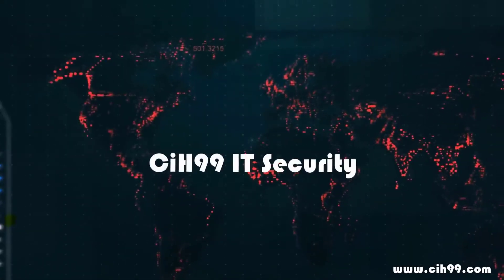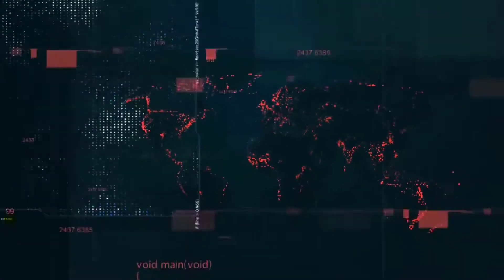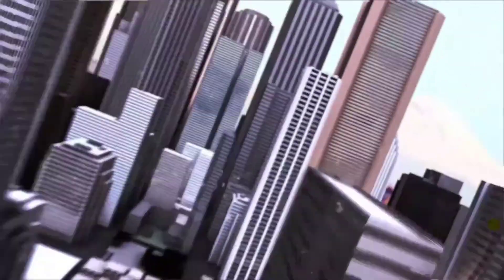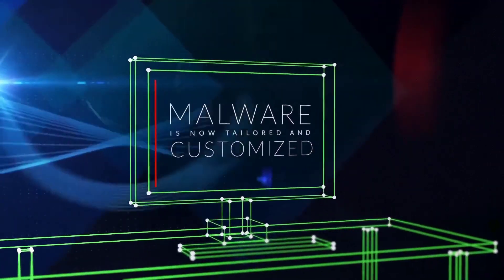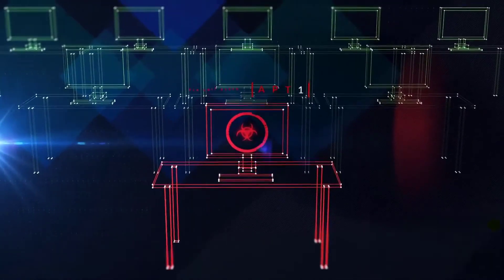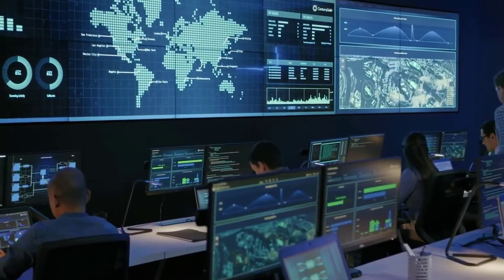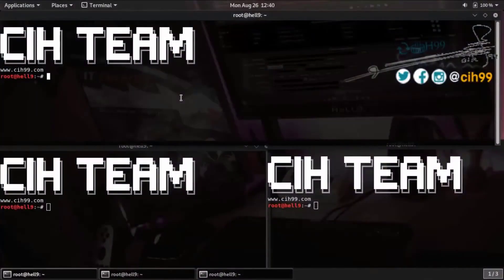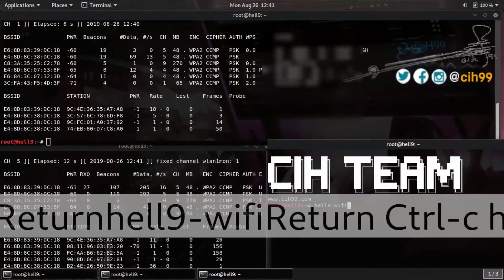Ethical Hacking Projects (HeLL9) | Full Ethical Hacking Course | Online Training Courses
Welcome to the HDA Tech Tips Channel, CiH99 IT Security, Inc Company presents the HeLL9 Project, which is the ethical hacking projects Full Ethical Hacking Course for professional cybersecurity and penetration testing, which is a free and full course on learning the ethical hacking (CEH course), this training course is a requirement Essential if you want to professionalize the security and integrity of the information through which you can obtain the Certified Ethical Hacker Certificate. Nine projects (free online courses) include free online training courses 2022.

Join Our Global Community of Ethical Hacking Projects HELL|9

✎ Always love to read comments ☑ Nice comments and constructive criticism helps me raise the quality of your videos and your second channel.

◄❤✔ Course contents: -
0:00 Ethical Hacking Projects (HeLL9)
Build a security system
Install Important Software
0:24 Penetration Testing
Ethical Hacking Skills
Social Engineering
Cybersecurity
Programming Languages
Home Security System
0:36 HELL9.project Code

◄❤✔ Financial support for developing channel tools

◄❤✔ معلومات تقنية | Tech Info
قائمة تشغيل تضم جميع الفيديوهات التقنية الحديثة والقديمة، تغطي أخبار التقنية، الشروحات، الأجهزة، البرامج، الذكاء الاصطناعي، الأمن السيبراني، التحول الرقمي، ونصائح تقنية مفيدة. تابعنا لتبقى على اطلاع دائم على كل جديد في عالم التكنولوجيا والأمن الرقمي والتحول الرقمي.
This playlist includes all tech videos, old and new, covering tech news, tutorials, gadgets, software, AI, cybersecurity, digital transformation, and useful tech tips. Stay updated with the latest in technology, digital security, and digital transformation.

►❤ ✔️My CV
Information Security Adviser, Certified Ethical Hacker Instructor in CiH99 IT Security with over 15 years of experience.
CISSP, CEH, CEI, CISM, CISA, Security+, CCNP, CCSI, MCT, MCSE+ Security, MCITP, PMP, N+, RHCE, Linux+